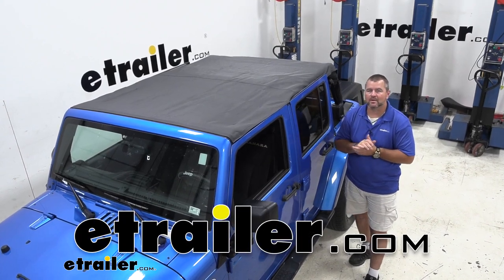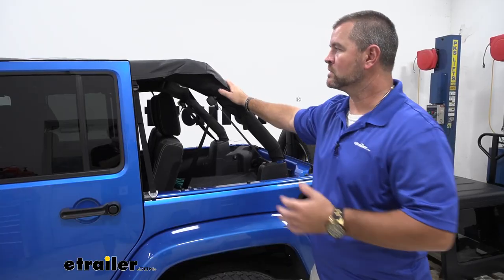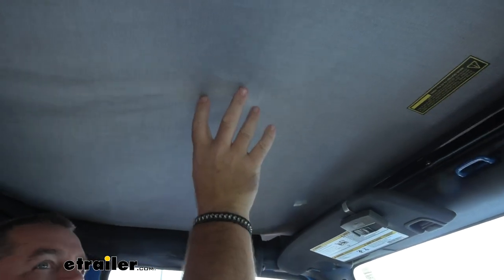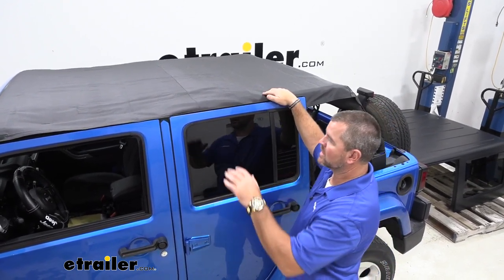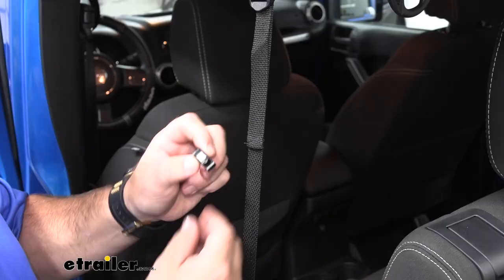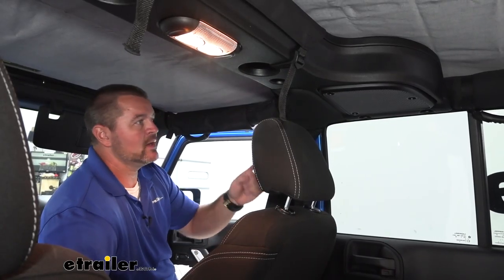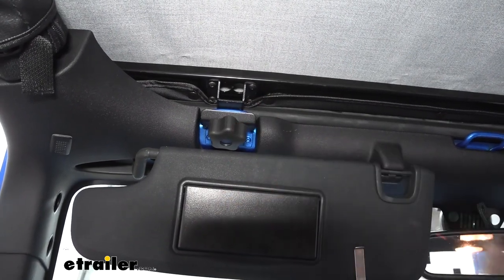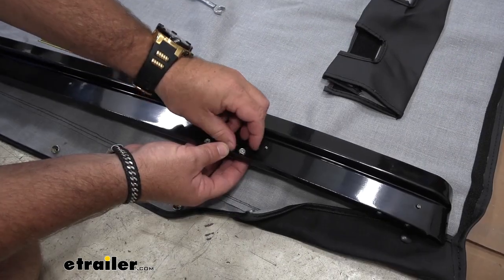etrailer | Bestop Full-Length Header Bikini Installation - 2015 Jeep Wrangler Unlimited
Shane:                                                 Hey everyone. Shane here with etrailer.com. Today I have a 2015 Jeep JL Wrangler Unlimited, and I want to walk through how to install the Bestop Bikini top and Windshield Channel. Now, if we think about our older Jeeps before they came out with the four doors. The two door hard tops we're heavy, but typically two people could take them off. With the four doors, the hard top comes up to about here.

So it's added about three foot onto it. So now when we take it off, typically you have to have three, sometimes even four people, because they are a little bit heavy.Once we take them off, we don't want to take them off and then come back home from a ride during the day and have to put it back on. Because then you got to find that many people to put it back on. What we want is, we want to take it off, leave it off for the summer. Be able to go out, but be able to stay out of the rain if it does rain.Well, that's where this comes in.

It's a full length bikini top, comes all the way back to the very back bar. It has straps, cinches down in the middle and along your frame bars up here in the front. It's going to be a black diamond 23 ounce. So it's going to be very thick, very durable. It's going to be mildew resistant, UV resistance.

We're not to worry about it fading or breaking down over time.And being 23 ounces, I used to have a '98 Sahara, and I had a soft top with it. And comparing this top to the soft top that I had on mine, this is much thicker. It's going to have industrial strength webbing inside of it. So what that means is with it being 23 ounces, having that webbing inside, it's going to greatly reduce the flapping effect you get when the vehicle's in motion. I remember with mine, even though it was soft top, in the summer it really didn't bother me that much, but when you don't want it to, you don't want it to.

Go down the road and that thing's flapping like this. This is really going to greatly reduce how much of that flapping you get.Now we're test this thing out. We're getting ready to get on the highway. For about a mile or so, I want to see how much this flaps with all the windows up and see how much wind we can hear coming in. Say, if it's raining out. I can hear a little bit over here in the sides. But again, summertime, when you just have the top on or just have this on, maybe your windows open, really, probably not worry too much about that. I'm going about 70 and you can see it's really not moving around too much. It seems like it's pretty taut. Overall, I think it's pretty quiet. We're going to do another test here in a minute. We're going to turn back around and go back to that exit again. But this time I'll roll the windows down and see what it does save. See if it makes a lot of noise or it'll get annoying.So We're going to get back on the highway again. This time we have all the windows down, I have a GoPro set on that side facing the top. So you can see what it looks like from the outside, how much it's moving around. This is about as close as we're going to get to having the doors off without actually taking them off. I want to see how much noise it makes with it like this. Obviously with the windows open or the doors off, it is going to flap around a little bit more, but it really is not as loud as the older ones used to be. It sounds a lot thicker, a lot more durable.Each side is going to be double stitched. So anywhere where a strap goes in, the double stitching is going to hold that strap in place. We're not going to have to worry about it breaking off or coming loose like a single stitch would. This is the first time that I put one of these on, but let's talk about some of the issues that I can see with it already.It'd be great to get us out of the sun, get us out of the rain directly on top of us. But if we look right up here by the front door, this is all open. Could rain get in there Yeah it might be able to, it's open, you might get some. But if we follow it back here to this back door, this is a very large gap. So I could stick my hand in here and you can see right through the glass. That means any water there runs here is going to run right down inside the door. There's one way to fix that. And that is to open your door, close it, and then cinch or strap that down over the top. The only thing with that is you won't be able to use the back doors unless you undo it. Other than the two areas up there that can potentially leak a little bit of water in.We have to think about this area back here. If we get stuck out in the rain somewhere. Bestop have a solution, an